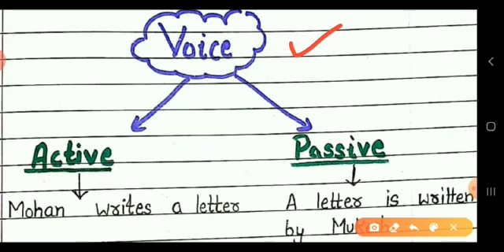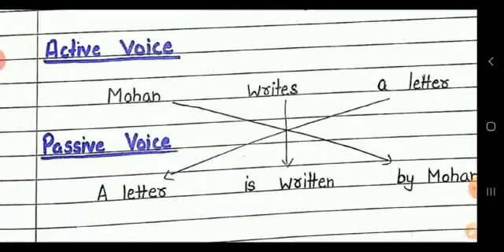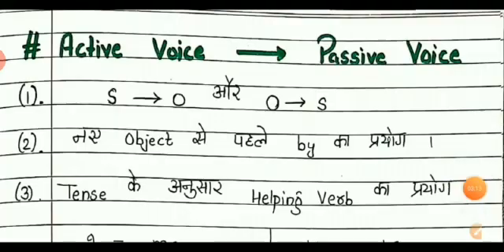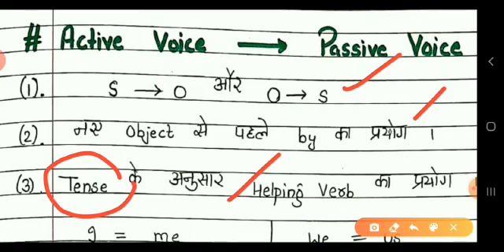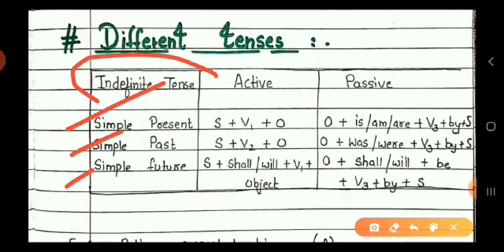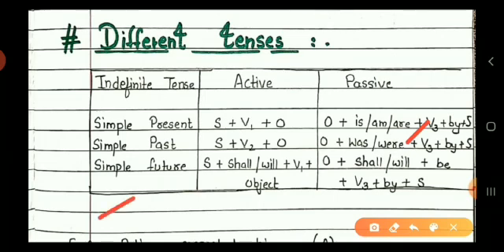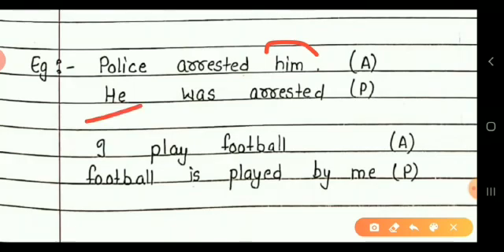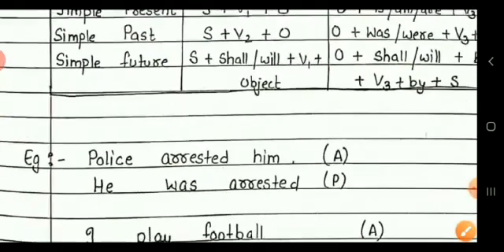Class 6 English: Voices